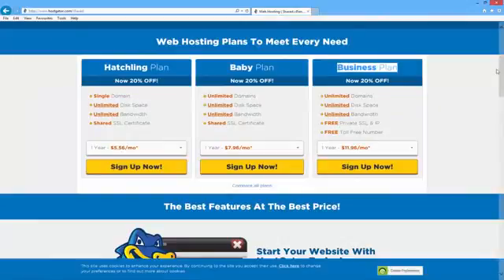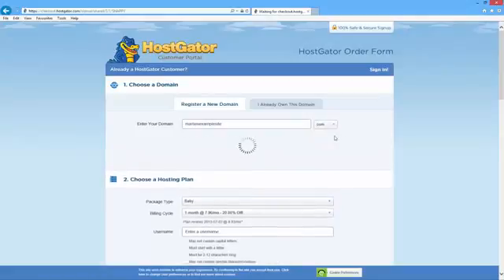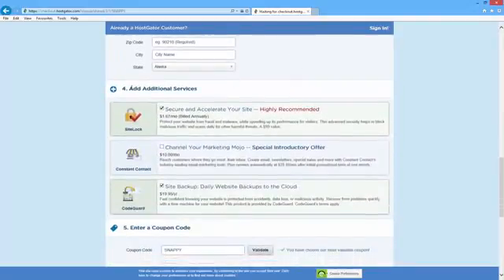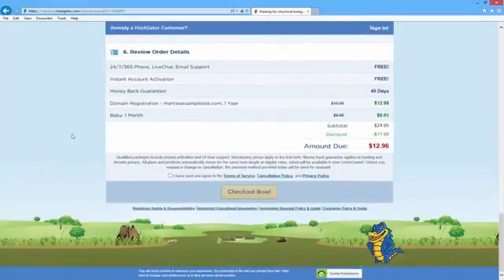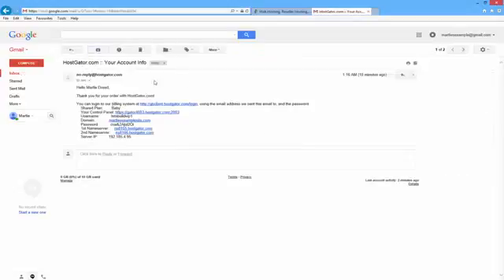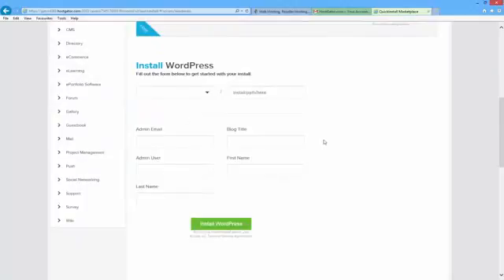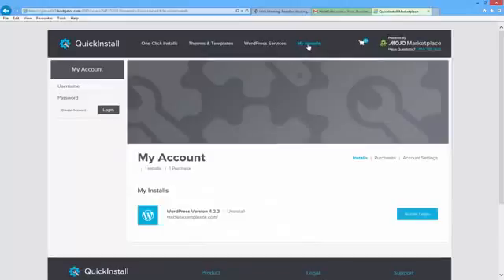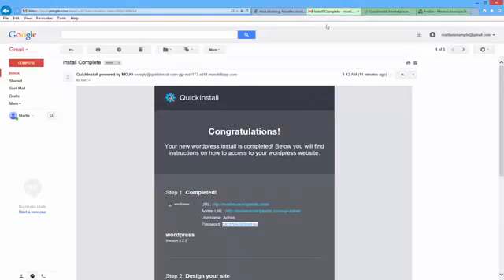How To Install WordPress on HostGator today step by step